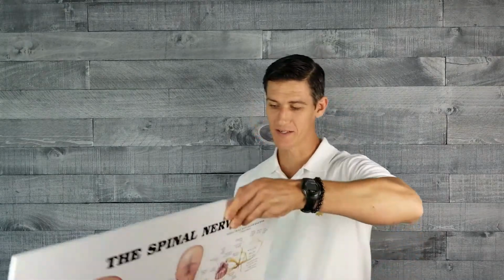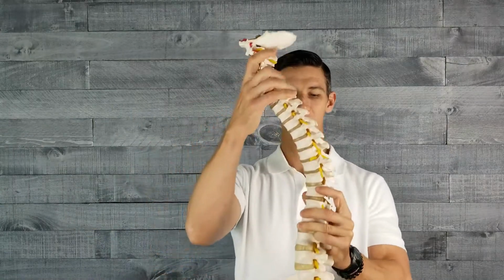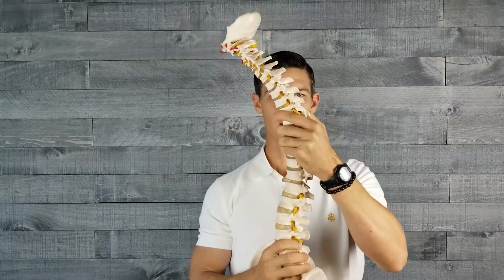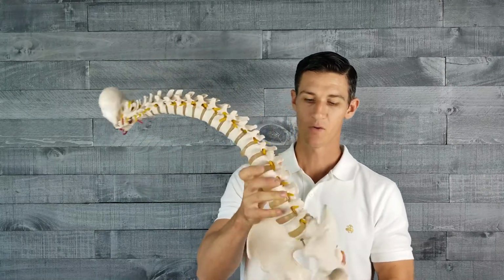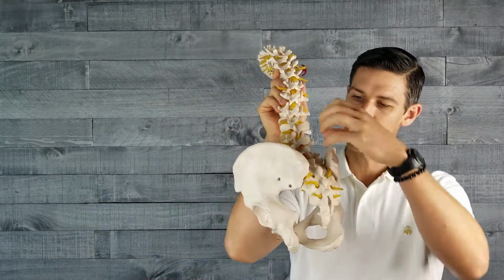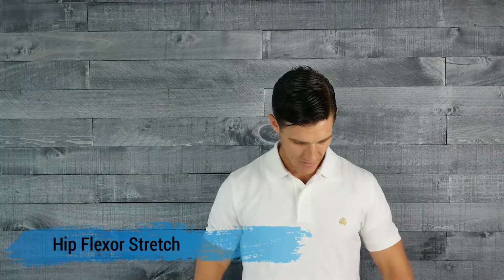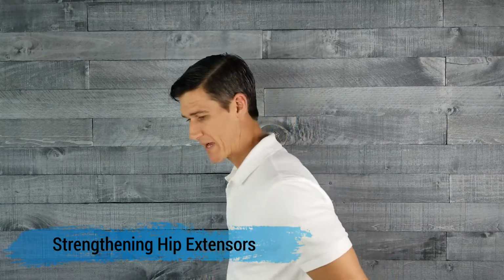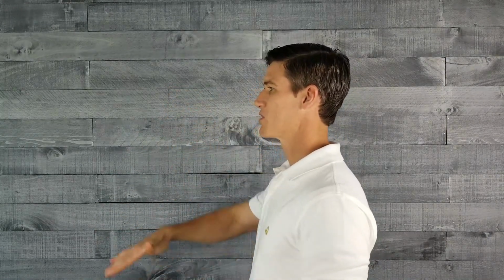7 Ways to Heal from Sciatica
Most sciatic damage is suggested to get surgery before trying these tips. Dr. Kyle explains 7 tips to improve sciatic nerve damage, SURGERY-FREE!